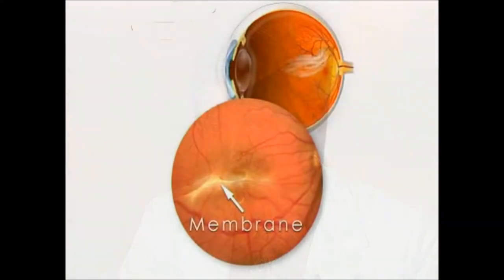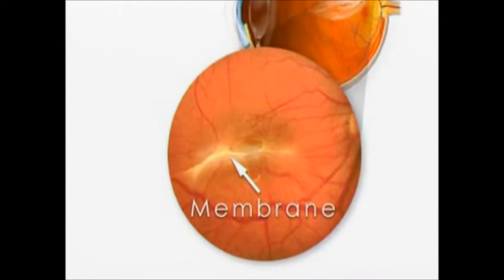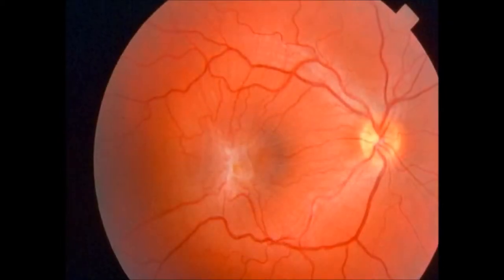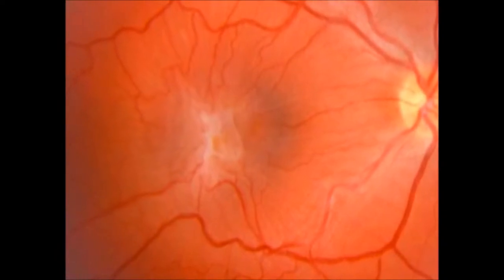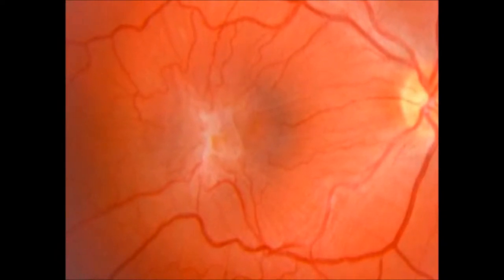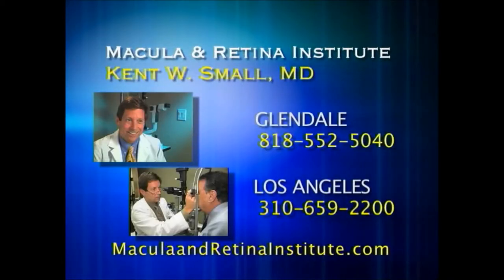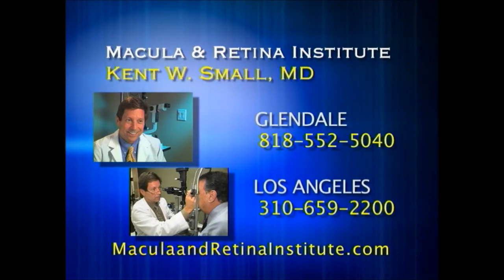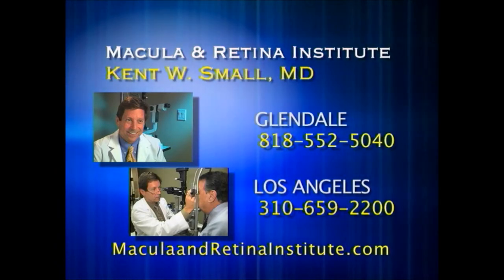Dr Small talks about Macular Pucker